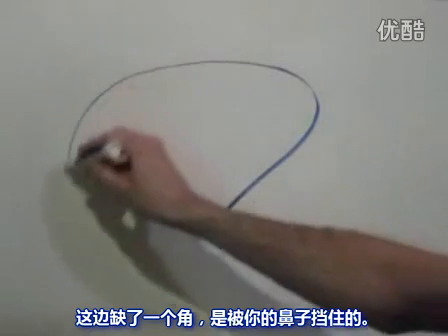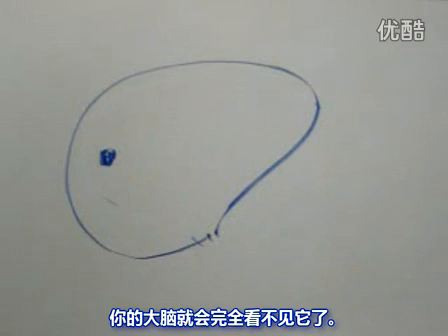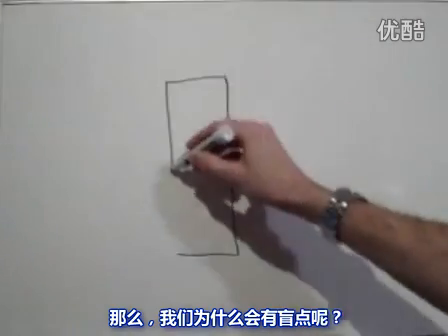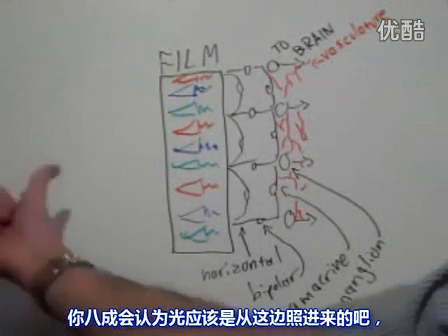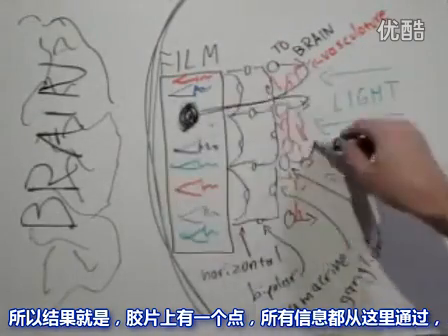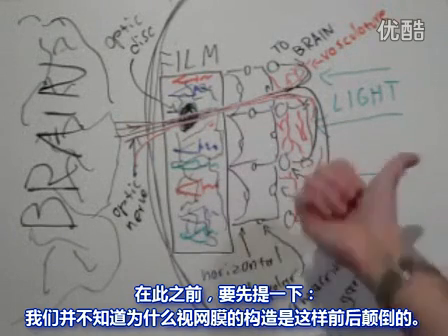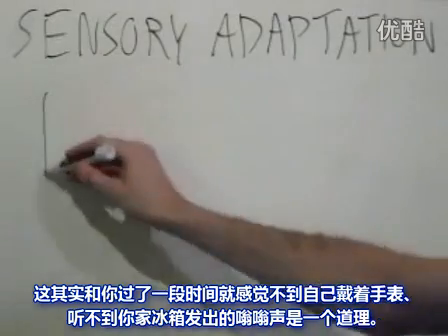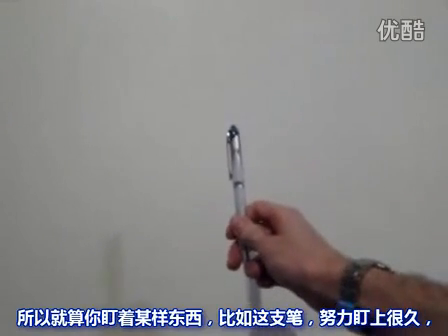盲点，以及怎样看见在你眼中的血管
人的眼睛有许多让人惊叹不已的地方，比如双眼各有一个盲点在那里就什么也看不见、比如你的眼睛其实时刻都能看到在你眼中遍布着的细微血管网络的阴影...不知道怎样才能看到吗？那就让这段视频来告诉你吧。